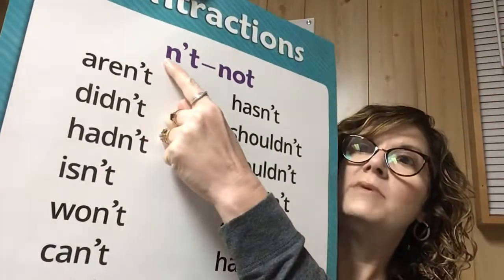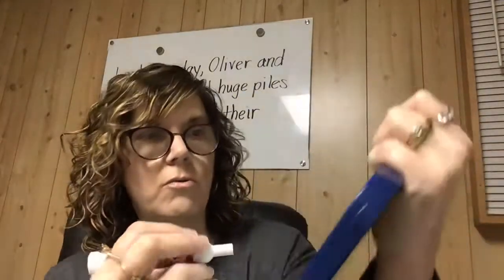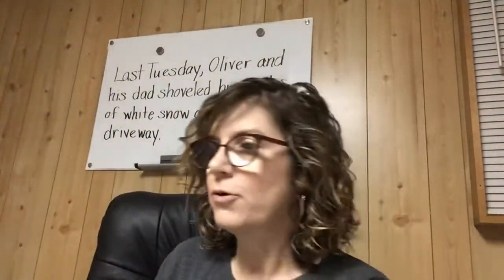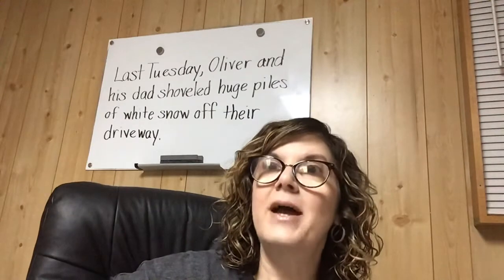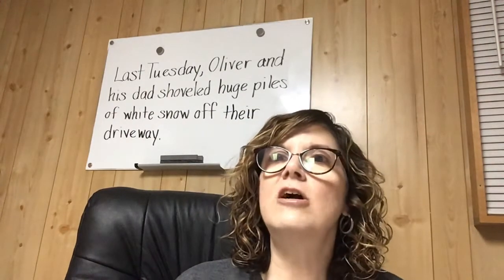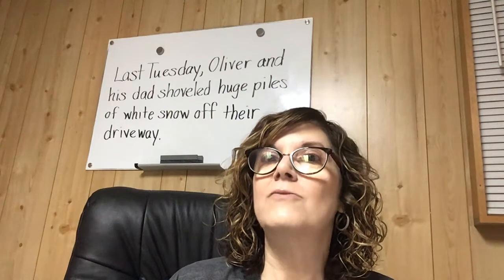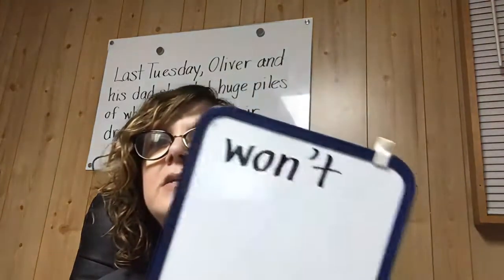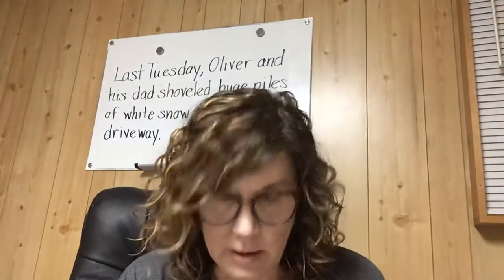February 19, 2021 Language Quiz review, Workbook p. 121